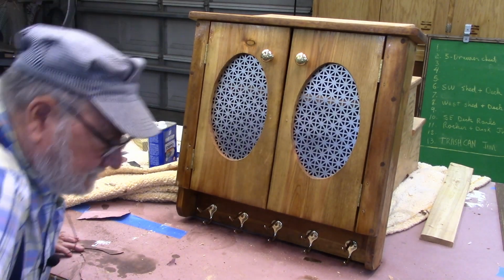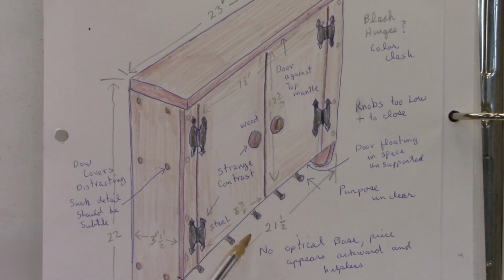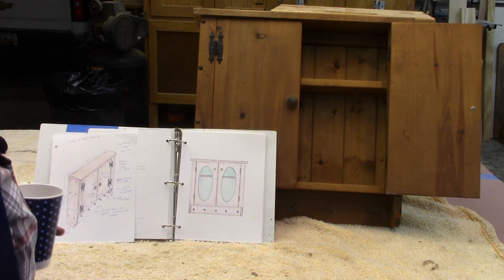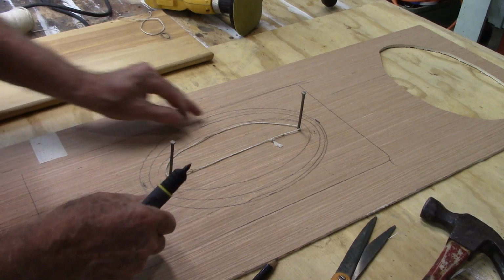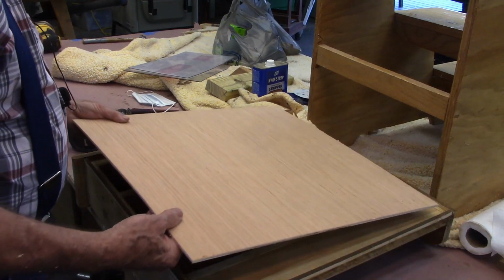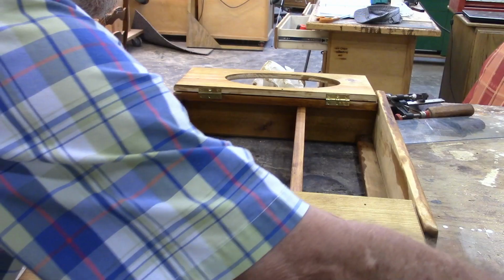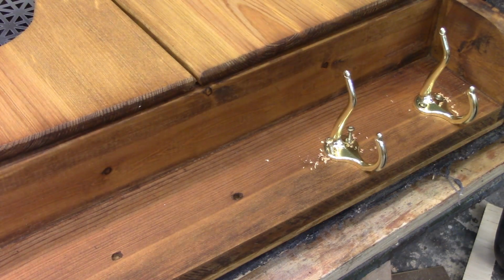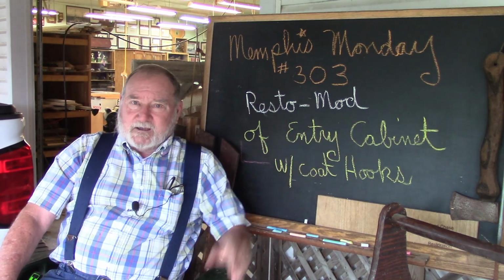303 Resto mod of Entry Cabinet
My friend gave me a pretty ugly entry cabinet, but instead of complaining, today we try to spruce it up.